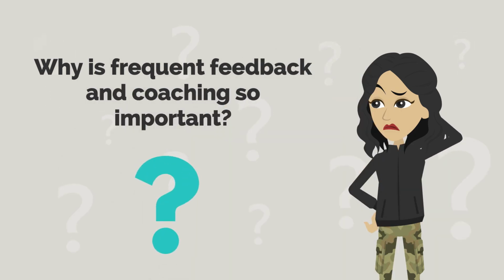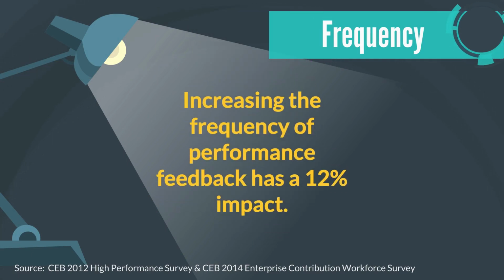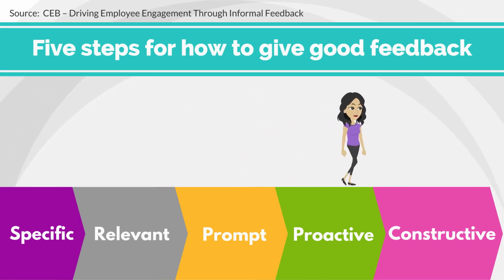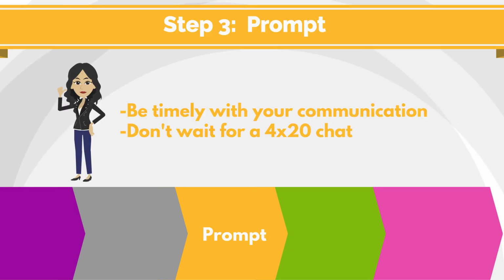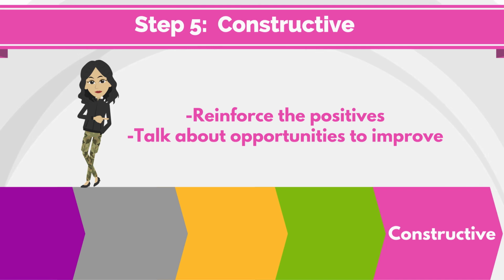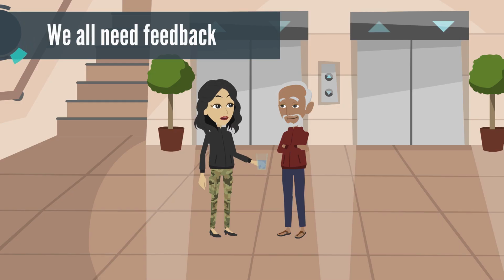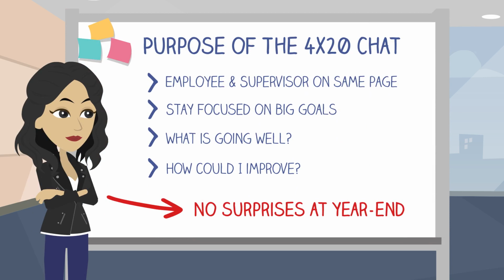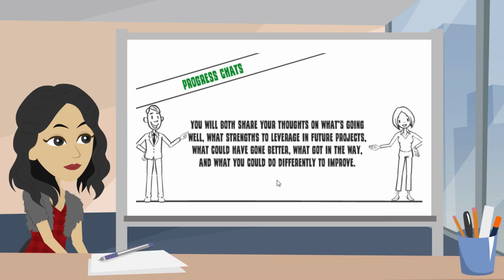4x20 Performance: Quarterly Chats and Feedback